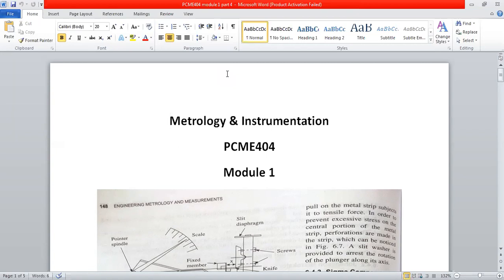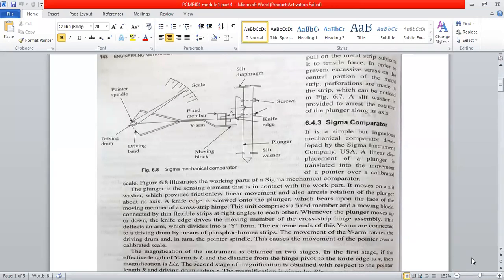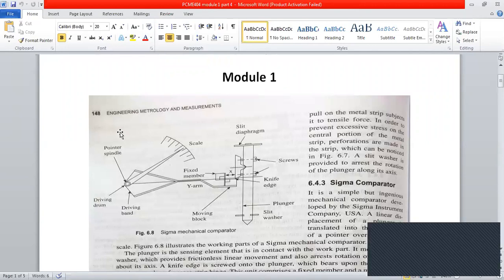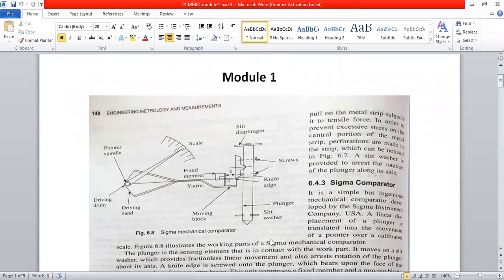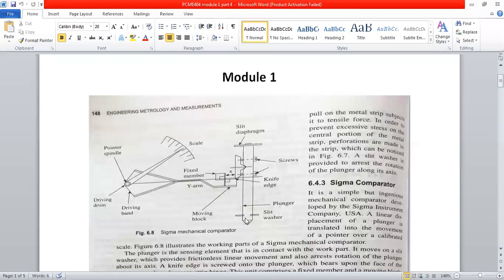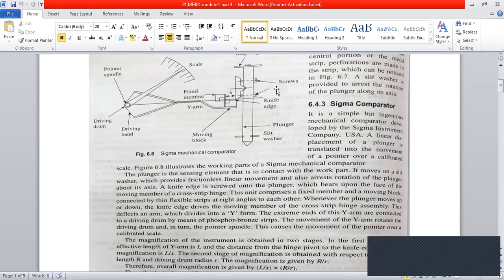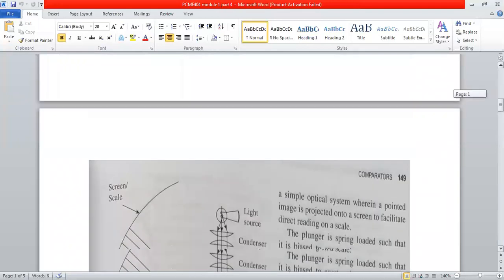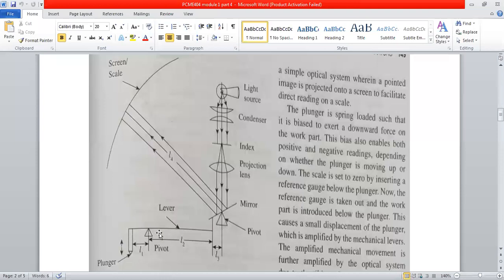Types of comparator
PCME404 module 1 lec 5 ( as per MAKAUT syllabus) - by Ankur Das